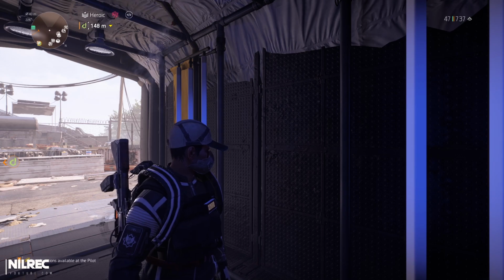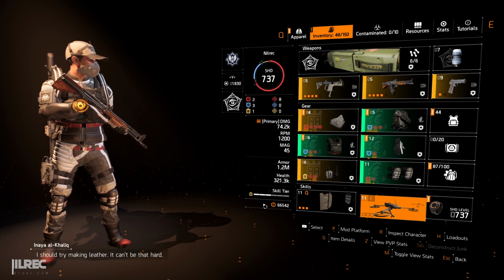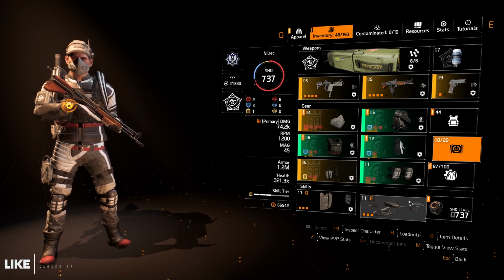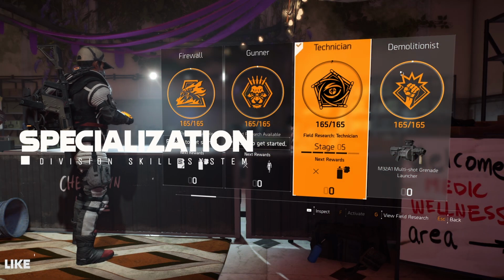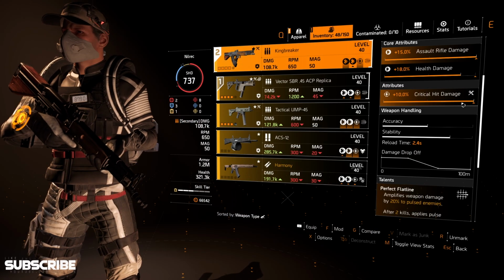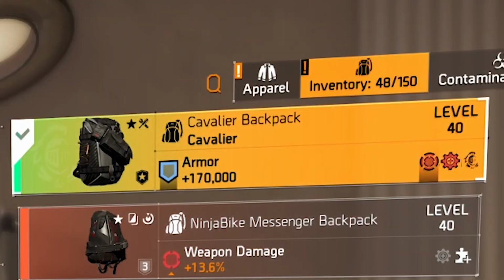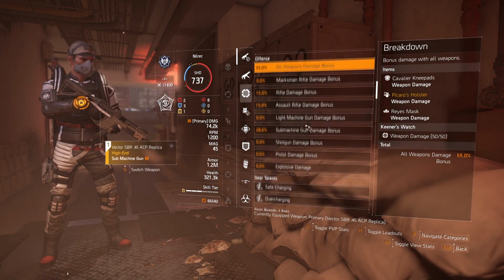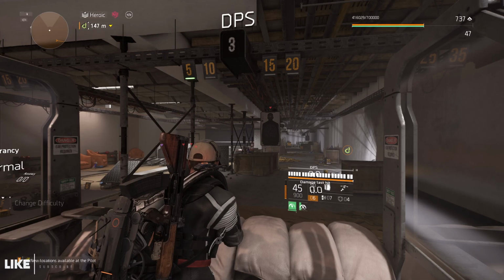Cavalier / Picaros Holster / Drone + Shield Build - Division 2 - Cavalry Charge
Build around the new gearset Cavalier. DPS / Support Build that uses Picaro's Holster to get weapon damage and skill tier. The build has skill tier 3 so the repair of the drone is decent also it has access to a tier 6 shield.